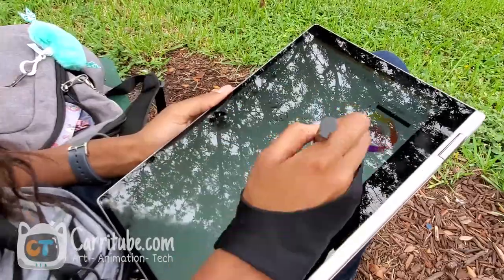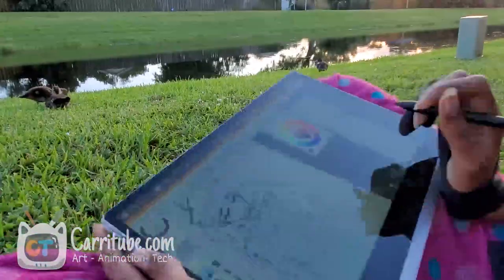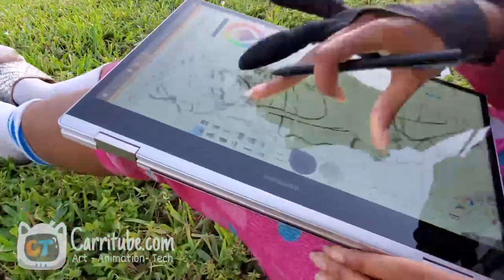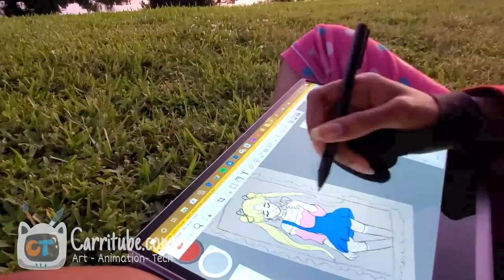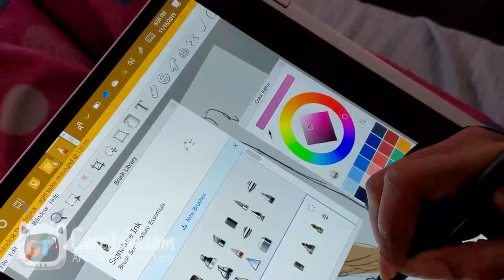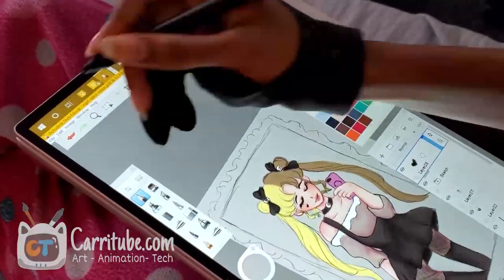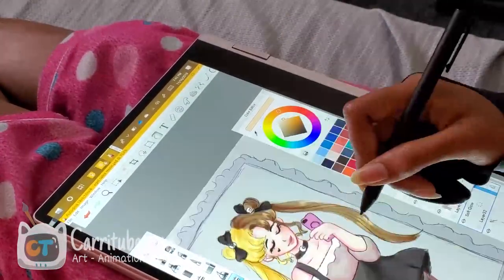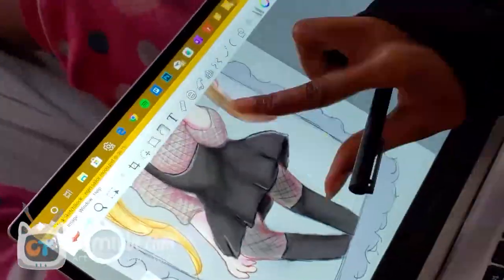Drawing Sailor Moon on the Samsung Notebook 9 Pro (2019)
Speedpaint on the notebook 9 pro. Can it be used for detailed illustration? is it the best 2 in one for art?
Loading.
%100.

Drawing Sailor Moon as an E-girl on Samsung's New Mid-tier 2 In 1 laptop, the 2019 Notebook 9 Pro in 8GB of RAM with the 256GB SSD. Testing out the active pen in Autodesk sketchbook

Samsung Notebook 9 Pro 13.3 (Amazon)

★Previous Video►

☆　 About 　☆

I'm a motion graphics designer whose super passionate about anything related to art, technology, design, animation and anything
in between. This is my corner of the internet where I'm constantly working on projects to first better my animation & storytelling skills on top of being a better editor. I'm currently in my first year of college aiming to get my BFA
in animation.